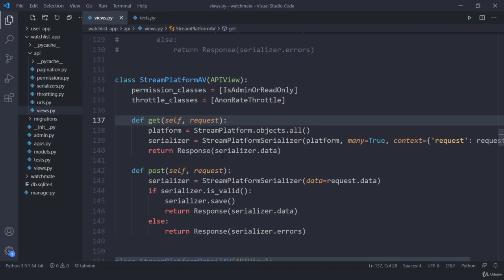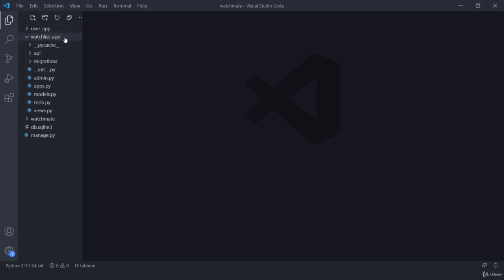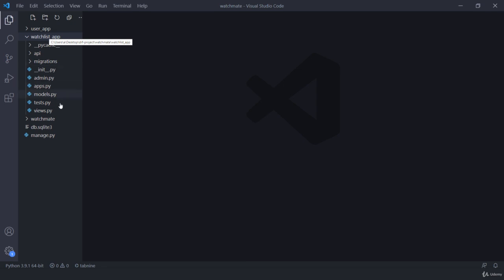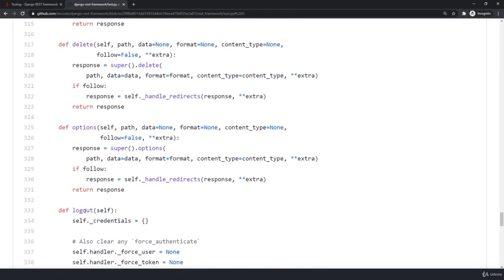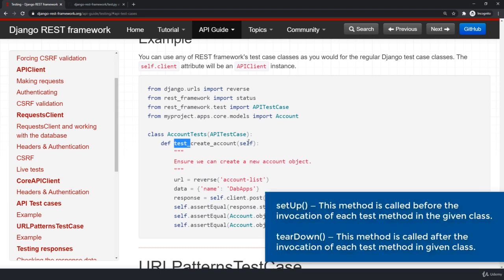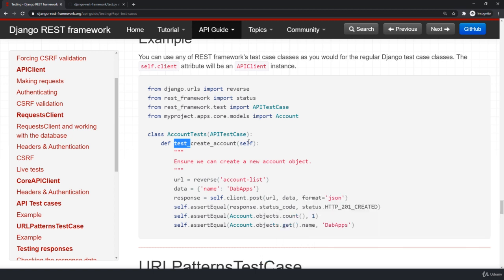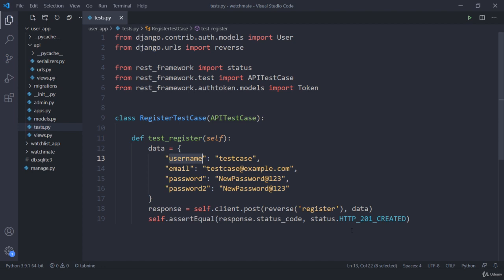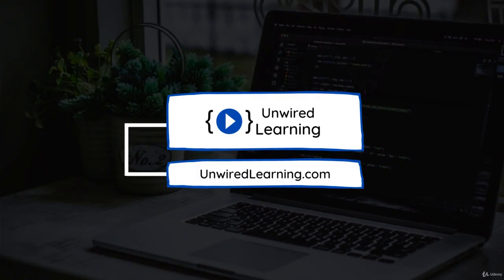Django Rest Framework: API Testing - Registration || Learn Django API Testing - API Test in DRF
API Authentication with Django Knox and Postman Testing:
Django-Knox is a framework that makes the authentication of the API endpoints built with the Django Rest Framework easier. However, Knox is also a token-based authentication like JSON Web Token (JWT) auth. Django-Knox comes with well-detailed documentation for easy implementation.
Key takeaways

In this tutorial, the following are the subjects to be covered:

    Why Knox is used with Django Rest Framework.
    Designing Rest API endpoints with class-based views.
    Securing endpoints with Django-Knox.
    Testing API with postman application.

Now that you have a grasp of what Django-Knox is, let us discuss it in detail.
Why Django-Knox with DRF

Like I said earlier, Knox solves some problems found with the built-in TokenAuthentication in DjangoRestFramework. How?

    Token is generated per one call in login views with Knox. This allows each user to have one active token that gets deleted when a user logs out.
    Knox provides an encrypted form of tokens before storing them in the database. This feature would not allow any hacker to have access even if the database is compromised.
    Expiration of tokens is also a key feature of Knox that is not inbuilt in DRF.

If you are curious to know more about all these benefits, head on to Django-Knox.
Designing Rest API with class-based views

We are building the Rest API endpoints for an application called Leads. Leads will contain all information of leads, like name, email, message, and owner models.

To build the API endpoints, we have to initialize the Django project. I believe you are familiar with the Django Rest Framework project setup. But if you are not, follow the below commands.

API Testing Tutorial. Unit Testing Authentication. Django rest framework project tutorial[14]
#9. Django Rest framework | API da login, logout va signup
Testing APIViews. Django Rest Framework complete tutorial.#14
Django Rest Framework API #11 / ModelViewSet and Routers With Serializer.